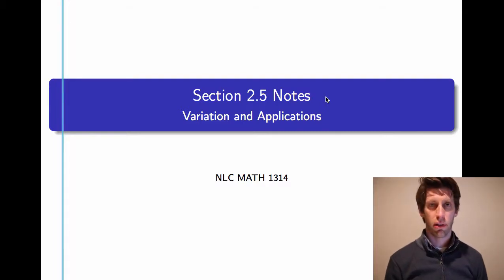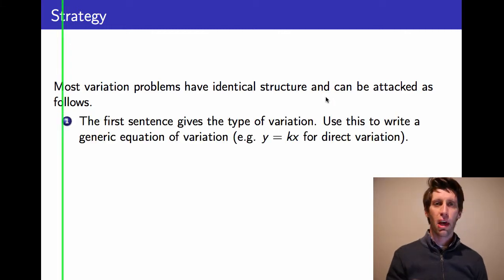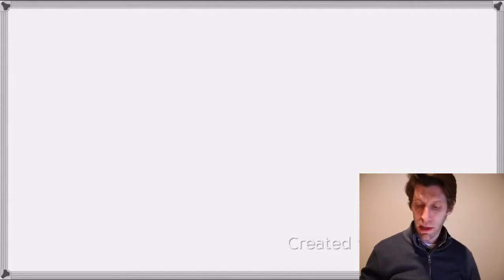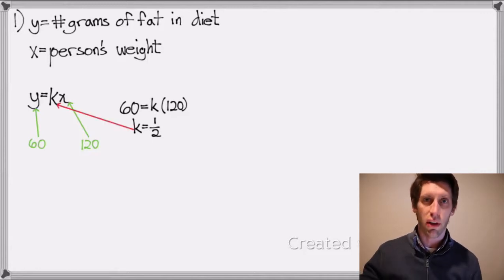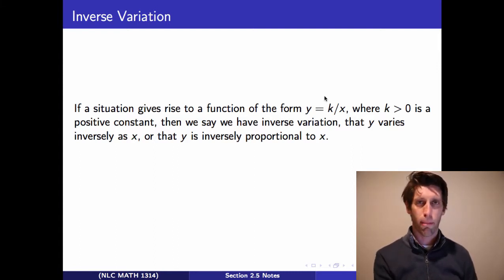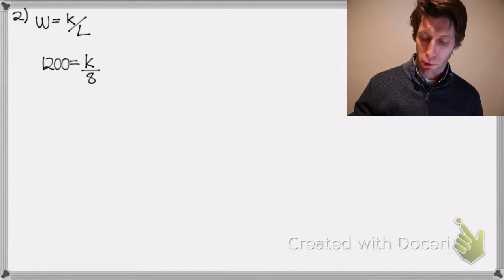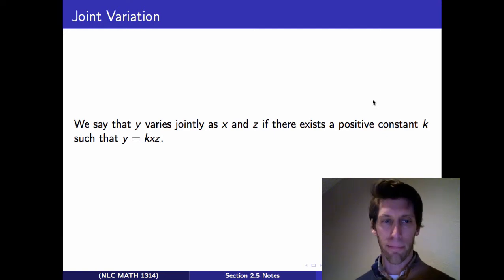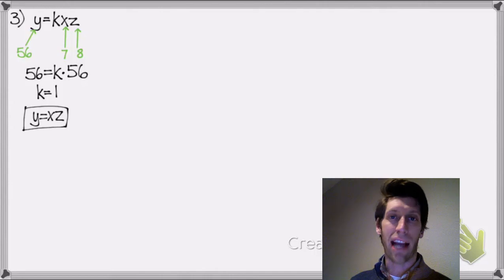MATH 1314 section 2.5